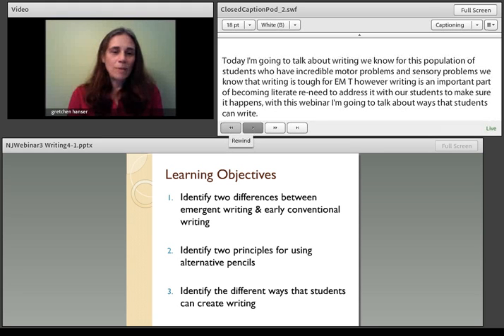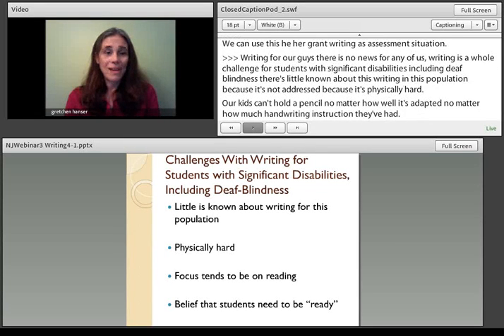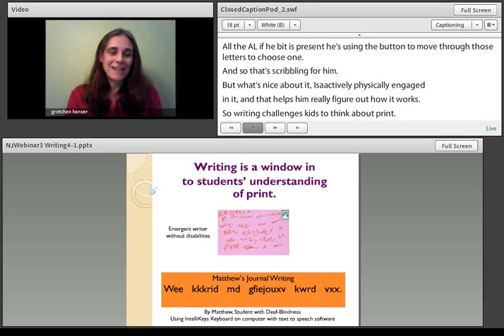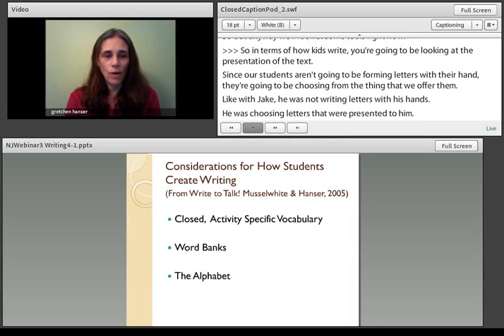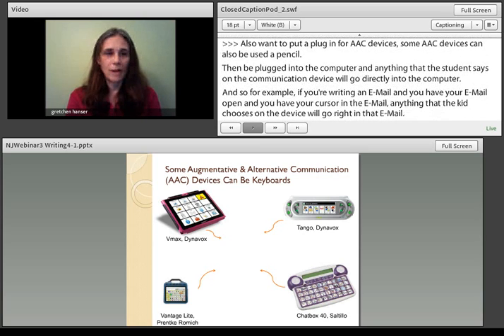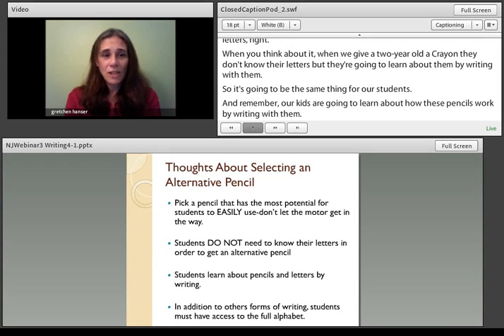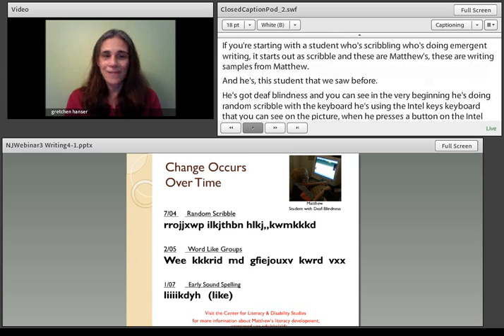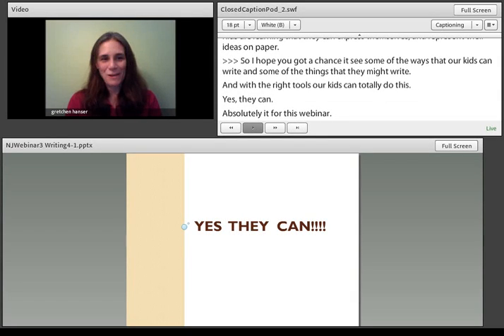Literacy Webinar 3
A video on writing for students with significant disabilities, including deafblindness.  This video describes some of the challenges that students with deafblindness face in regards to writing.  It gives some techniques and strategies for how to overcome these challenges, as well as describing why writing development is crucial for students with deafblindness.

Presented by Gretchen Hanser and the New Jersey Center for Sensory and Complex Disabilities.